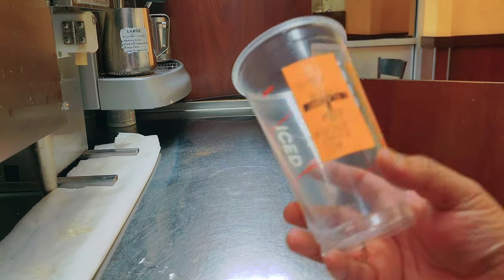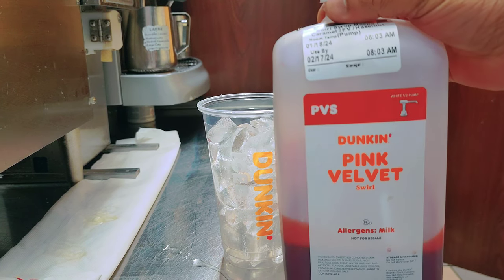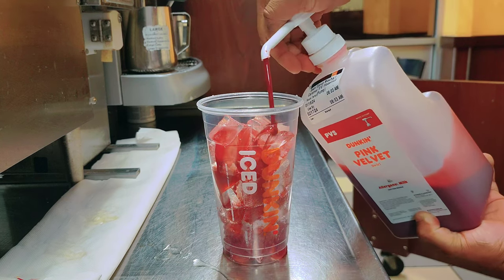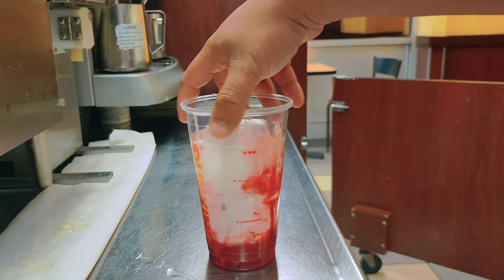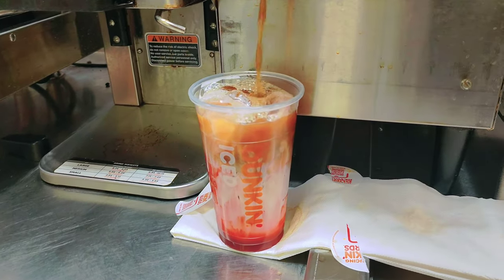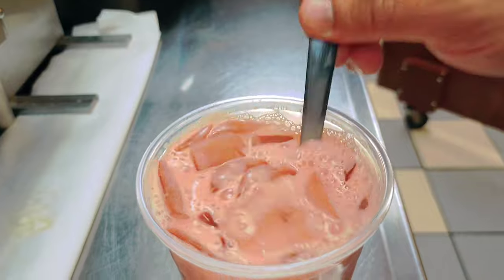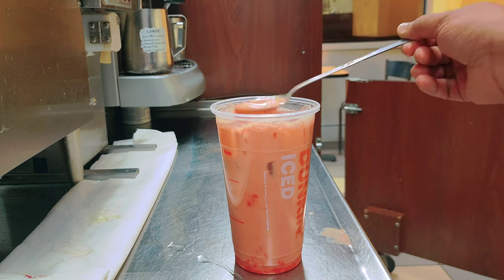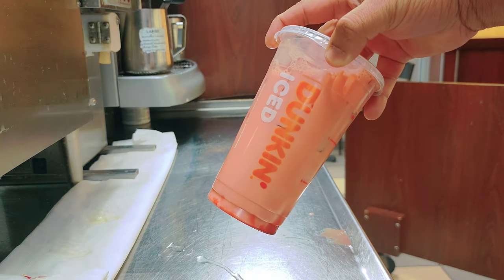Dunkin Donuts Pink Velvet Iced Coffee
In this video I will show you how to make Dunkin Donuts Pink Velvet Iced Coffee ,